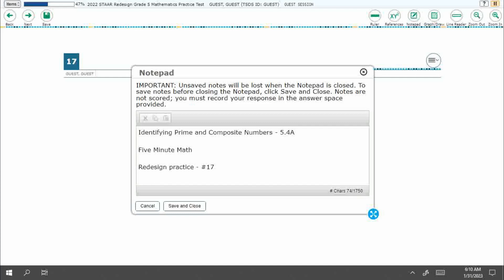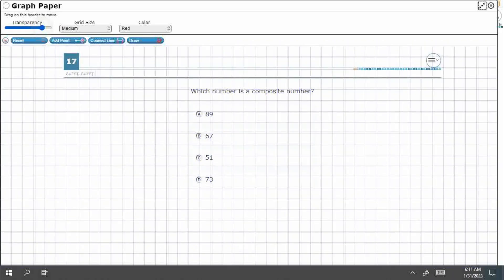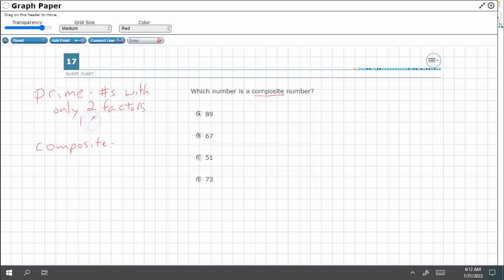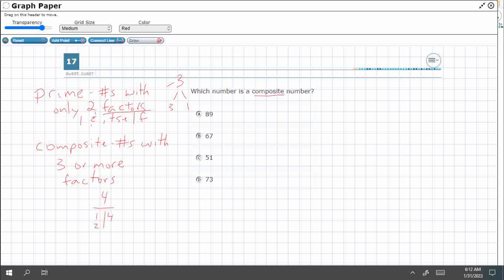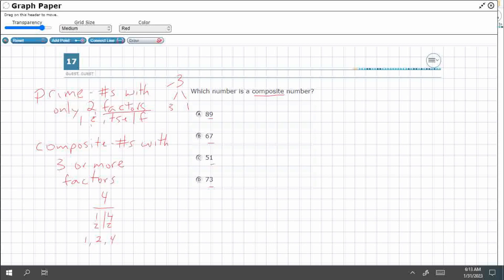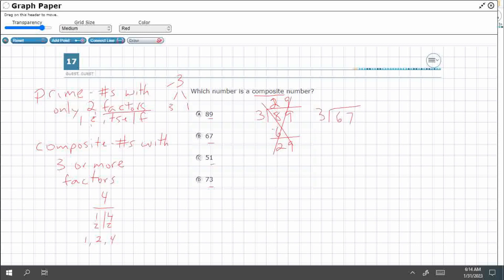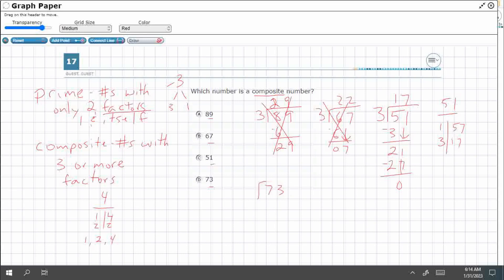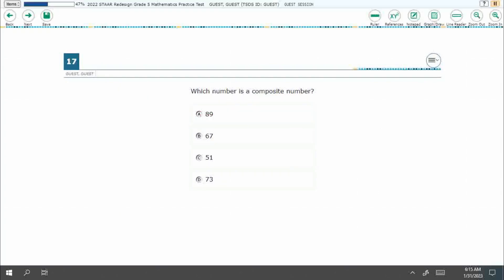5th Grade STAAR Practice Identifying Prime and Composite Numbers (5.4A - #5)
Practice identifying prime and composite numbers with a test item from the redesign practice STAAR test (#17 - 5.4A).